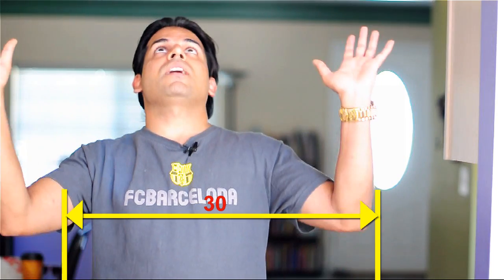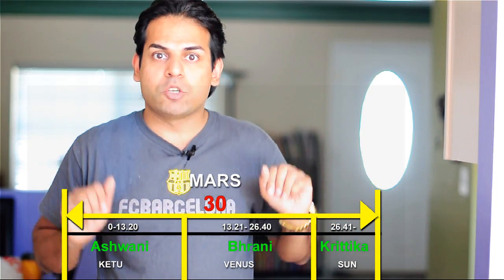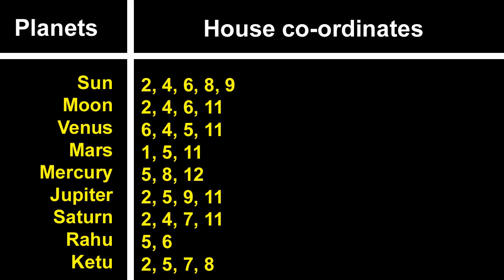What is KP Astrology System In Vedic Astrology? (Nadi Astrology)